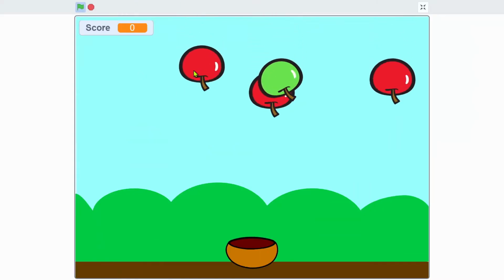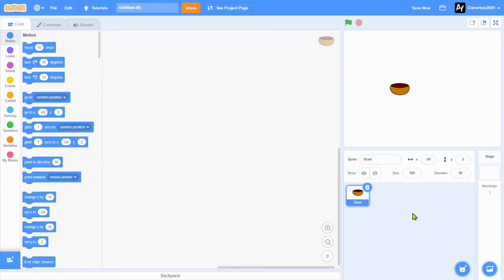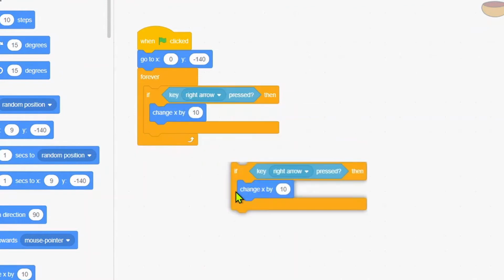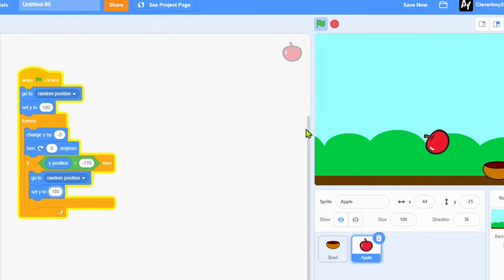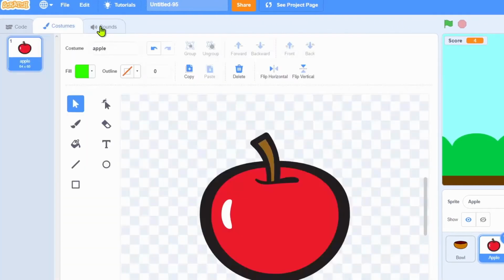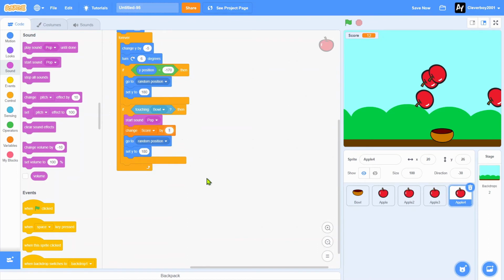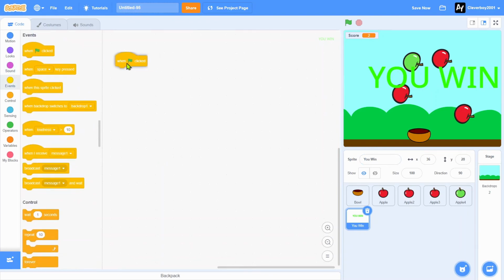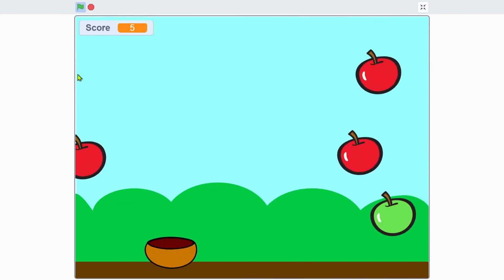Scratch Tutorial | How to Make a Catch Game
This is a super beginner tutorial of how to make a catch game